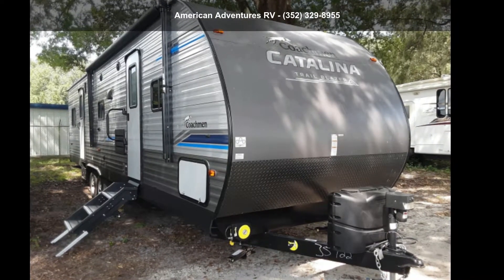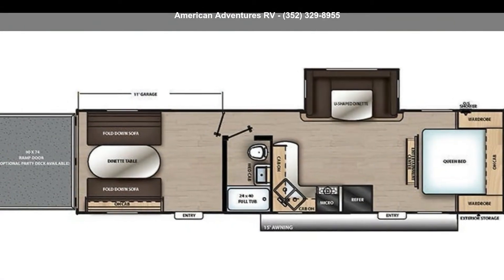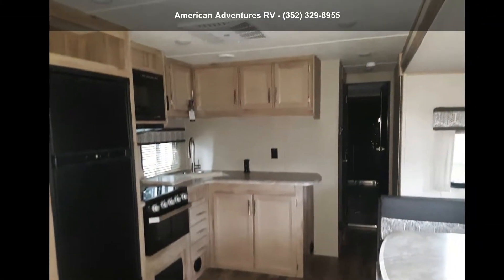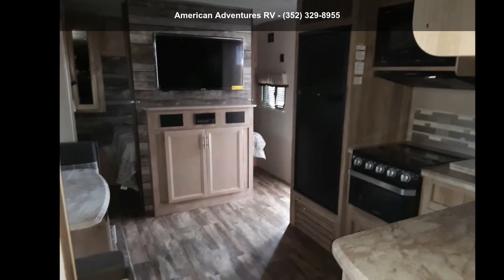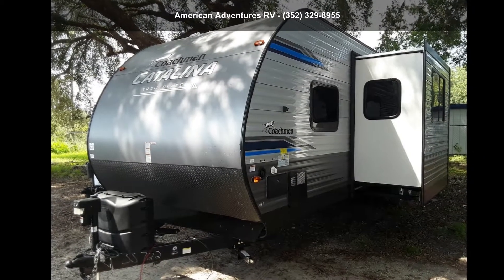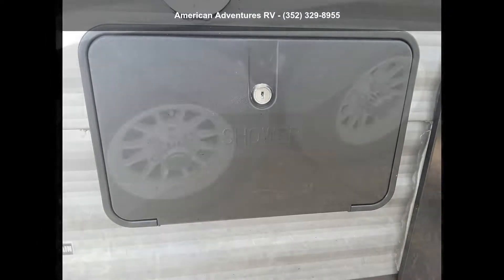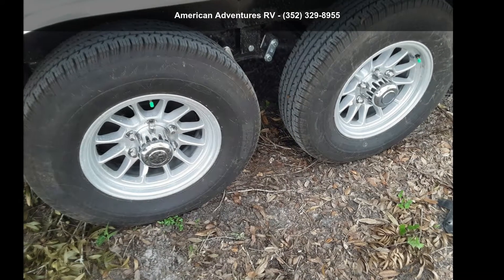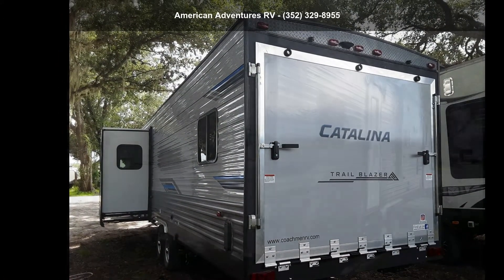2020 Coachmen Catalina Trail Blazer 29THS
Length: 35 and apos; 6 and quot;
# of A/Cs: 1
A/C Spec: 13500 BTUs
# of Slideouts: 1
Water Capacity - Black: 30
Water Capacity - Grey: 40
GVWR: 9800
Payload Capacity: 2570
Hitch Weight: 1232

Features: Air Conditioning, Auxiliary Battery, Awning, CD Player, CO Detector, DVD Player, Exterior Speakers, External Shower, Leveling Jacks, LP Detector, Medicine Cabinet, Microwave, Oven, Queen Bed, Refrigerator, Roof Vents, Shower, Skylight, Slideout, Smoke Detector, Spare Tire Kit, Stove Top Burner, Toilet, TV, U-Shaped Dinette, Water Heater